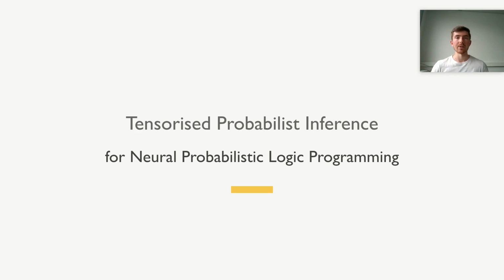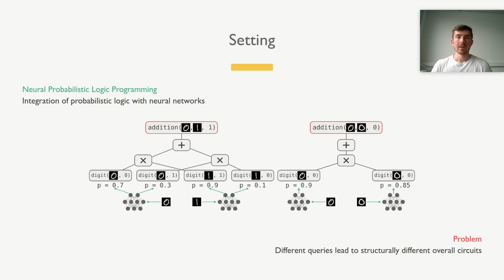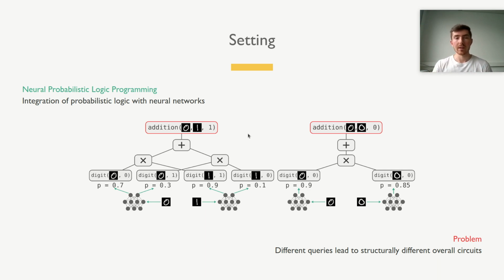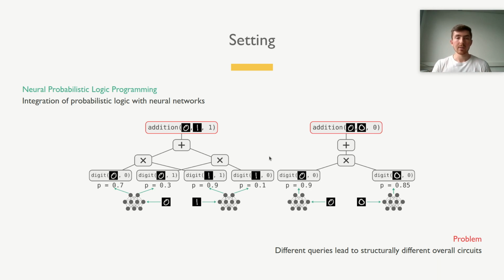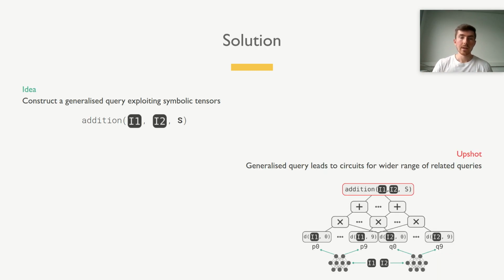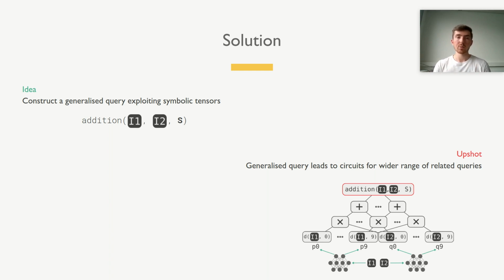Paper #17: Tensorised Probabilistic Inference for Neural Probabilistic Logic Programming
Tensorised Probabilistic Inference for Neural Probabilistic Logic Programming by Lennert De Smet, Robin Manhaeve, Giuseppe Marra, Pedro Zuidberg Dos Martires